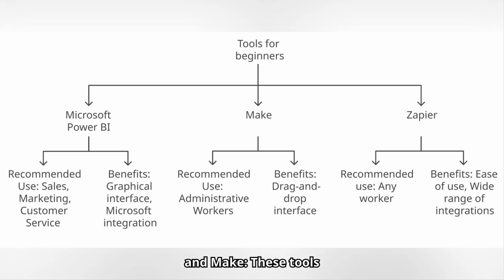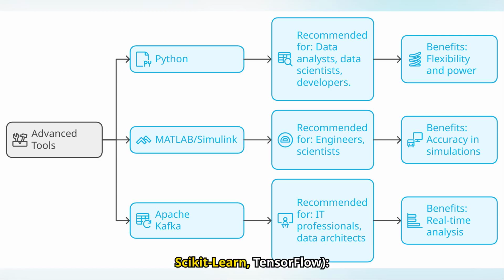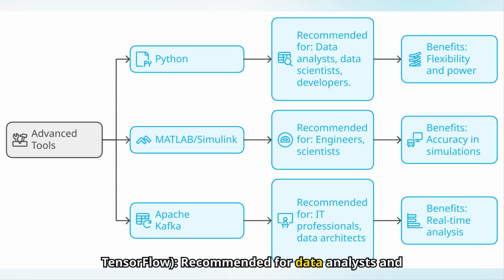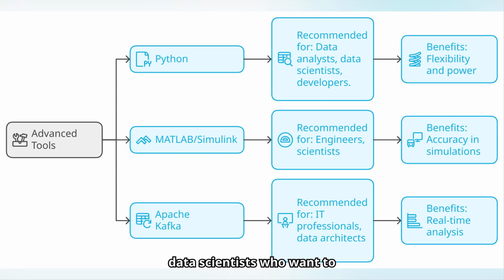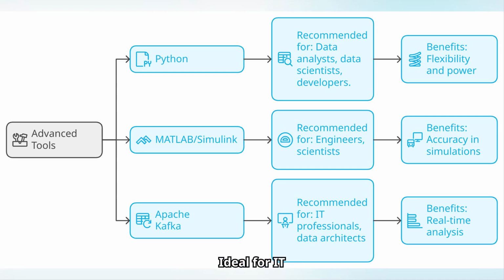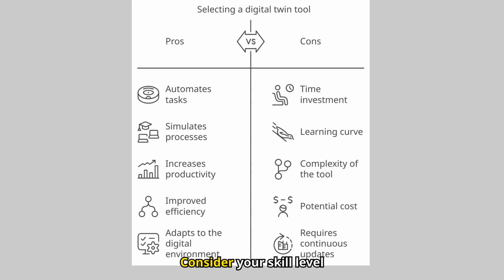Choosing the Best Tool to Create Your Digital Twin: A Complete Level-by-Level Guide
In this video, we explore the most recommended tools for creating a personal digital twin, tailored to different skill levels. From Power BI for beginners to Python for experts, discover which is the best option to optimize your productivity.